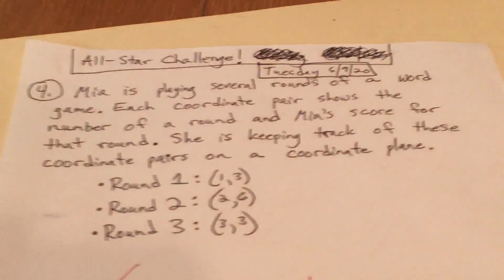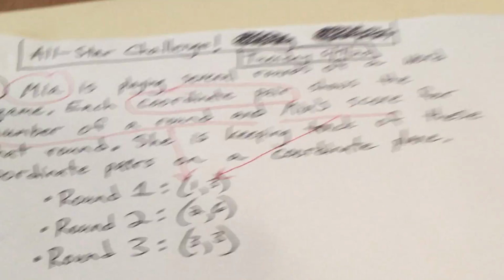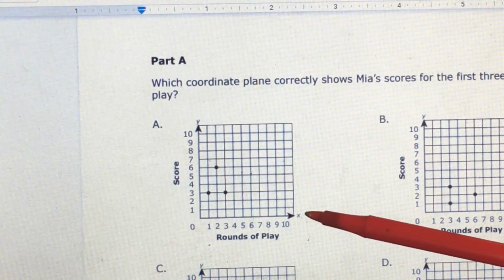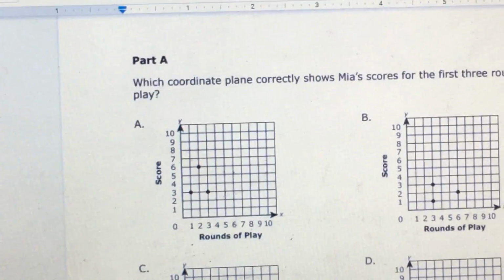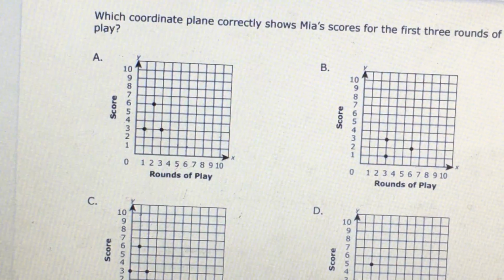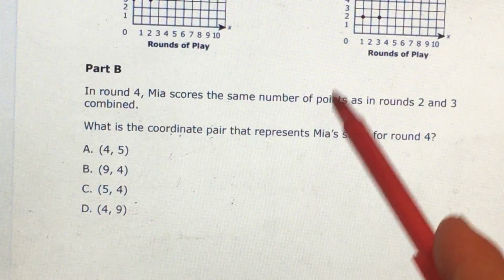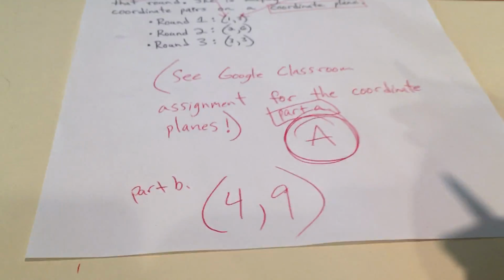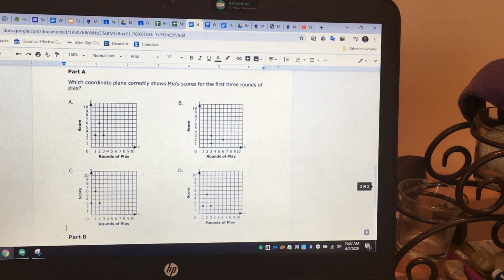All-Star Challenge! 6/9/20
Practice carefully switching between pages, or writing down the information from page 1 first, in order to solve this problem that involves coordinate pairs on a coordinate plane.  Good luck!